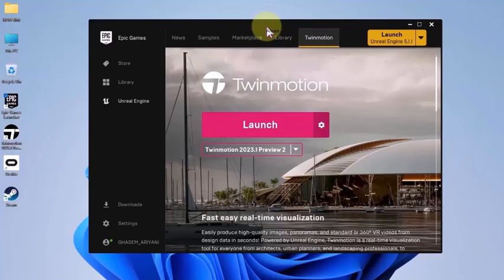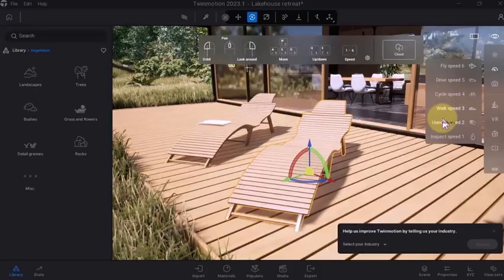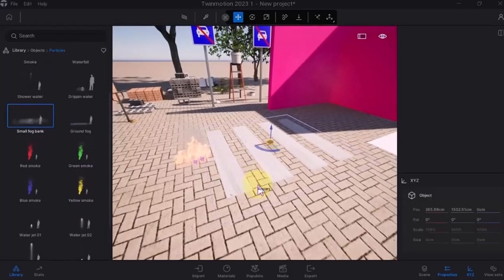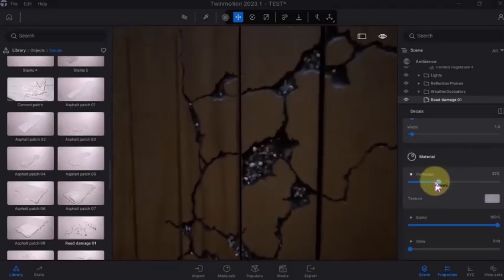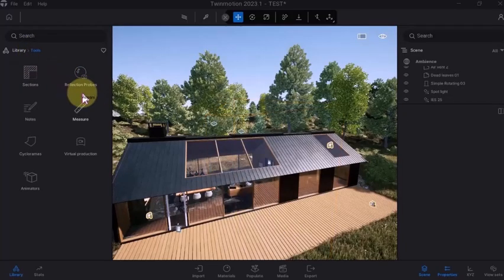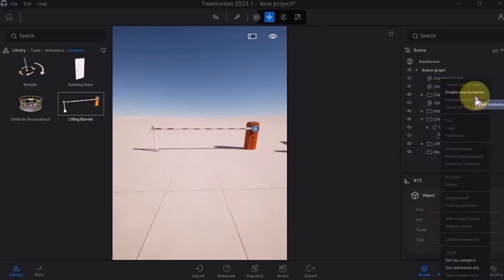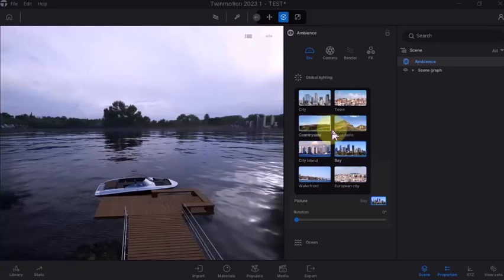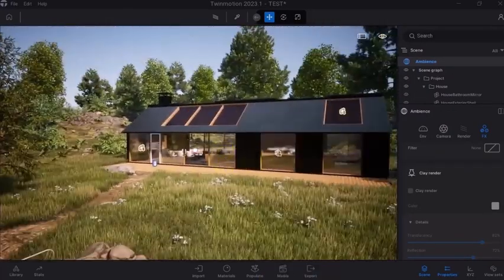Work Smart in Twinmotion – Everything You Need in One Video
In this video, you’ll learn how to use Twinmotion professionally—from installation to animation, lighting, asset control, and rendering.
No fluff, just practical tools every designer needs.

🎯 What you’ll see:
🛠️ Setup and versions
🖥️ UI overview
🎮 Smooth navigation
📦 Asset library and materials
🚪 Animations & decals
💡 Lighting tips
🎬 Final scene setup

🎁 SURPRISE GIFT!

Twinmotion Installation: 0 10:22
Twinmotion 2023 User Interface: 10:22 18:49
Navigation: 18:49 32:53
Tools (Move,Rotate,Scale): 32:53 42:24
Twinmotion Library: 42:24 01:12:39
Familiarity with Assets Editing and Settings: 01:12:39 01:23:16
Decal: 01:23:16 01:32:46
Animation Doors: 01:32:46 01:44:30
Lights: 01:44:30 01:51:56
Tools (Reflection,Section): 01:51:56 01:56:54
Tools (Note,Measure): 01:56:54 02:02:02
Tools (Virtual Production,Cycloramas): 02:02:02 02:07:45
Animation Tools: 02:07:45 02:38:24
Ambience Setting: 02:38:24 03:20:14